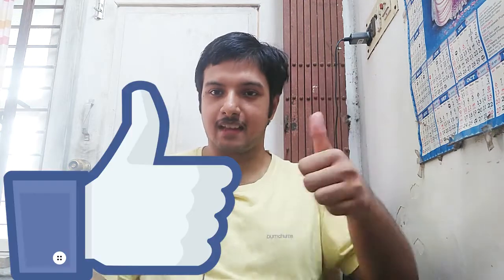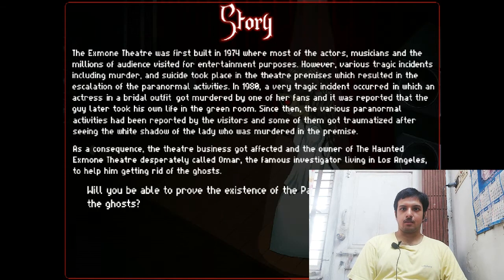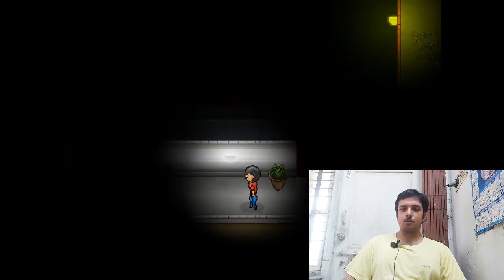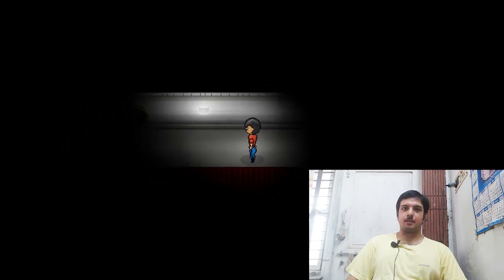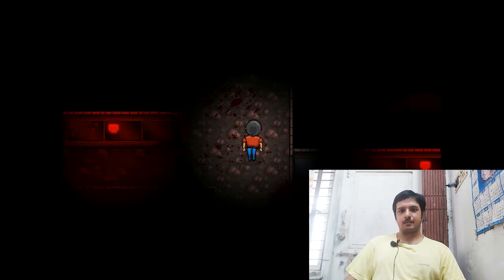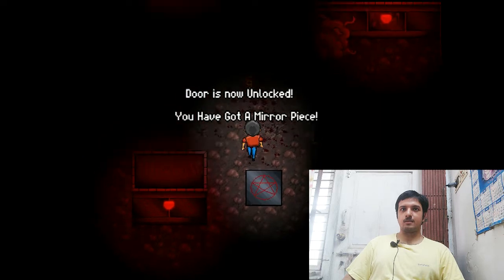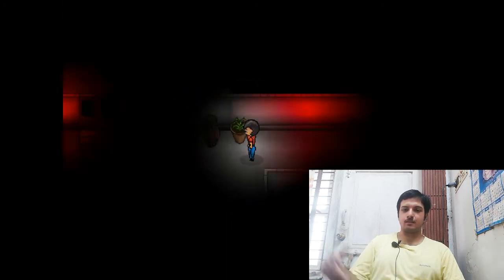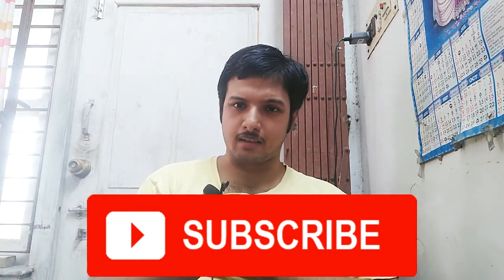Weekly Me #3 - The Weekly Indie Game Dev Vlog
This is the new WeeklyMe Series of Devil Chats channel with new introductory video. This series will feature the weekly game development progress and lots of great and useful information for game developers worldwide. I am trying to be as transparent as possible when it comes to game development. I use GameMaker: Studio if you want to know the tools I use to make my games.